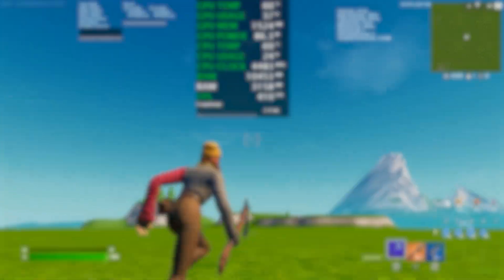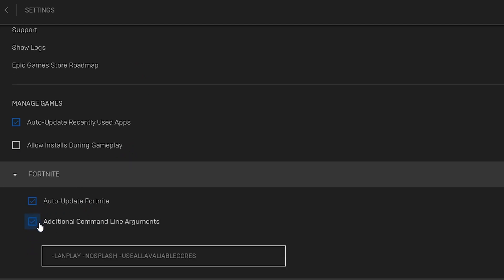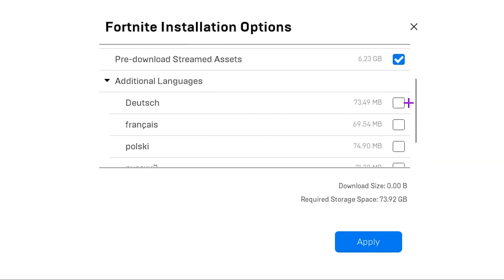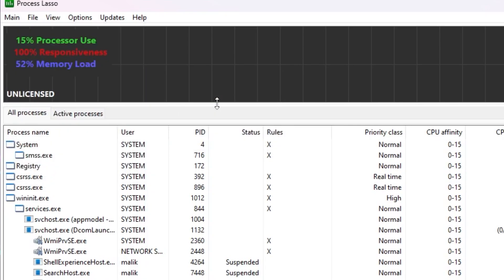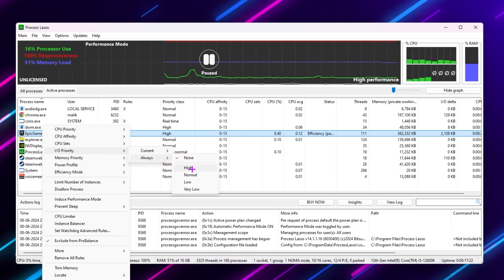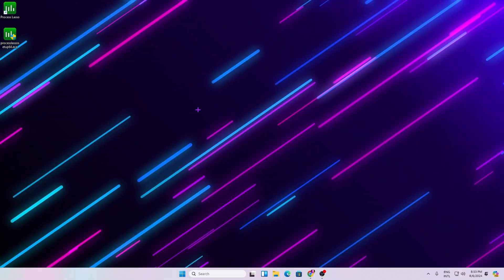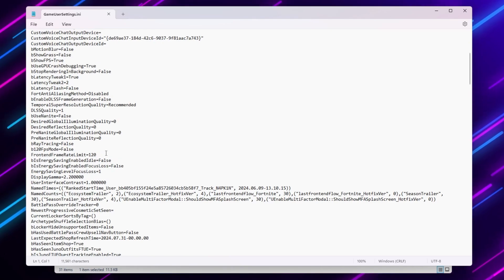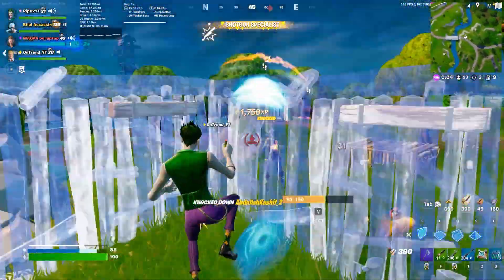🔧THESE FORTNITE OPTIMIZATION DOUBLED MY FPS! - MAX FPS & FIX LAG🔥(LOW END PC/LAPTOPS)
Hey guys I'm back with 3 best fortnite optimizations that actually ended up working for me. There's a lot of useful tweaks that increase fps and reduce input delay so hopefully these optimizations work for you too.